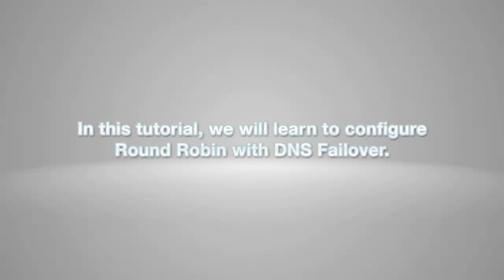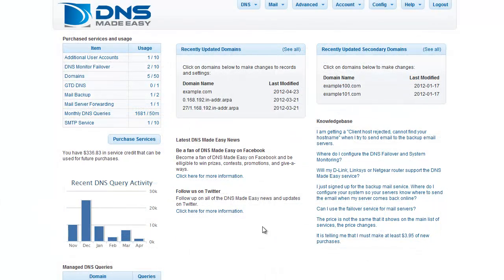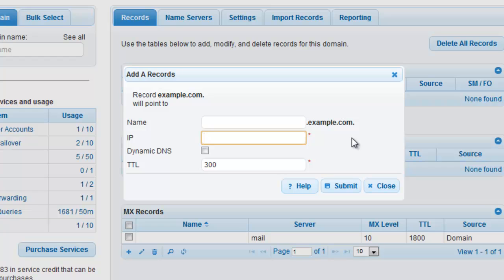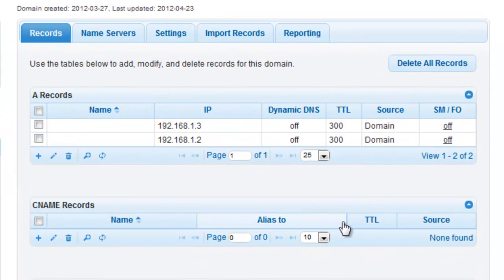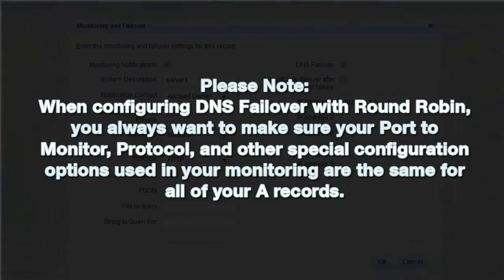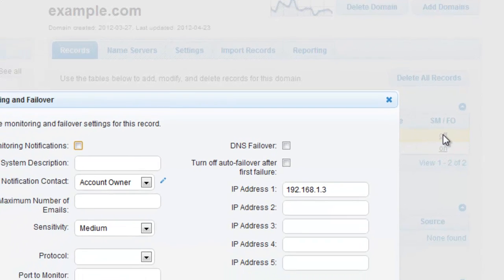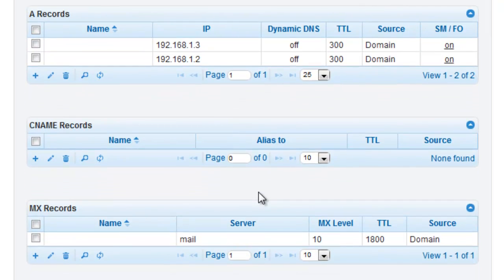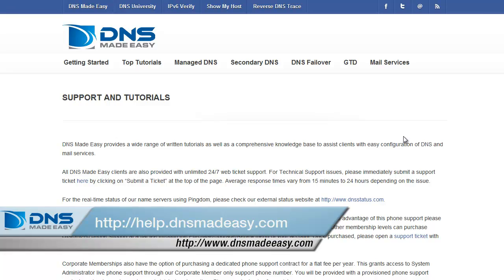Configuring Round Robin Load Balancing With DNS Failover: DNS Made Easy Tutorials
Learn how to configure Round Robin Load Balancing with DNS Failover, so that traffic will be distributed to a functioning server in event of a system outage.

Please Note: Some of the Values used in this tutorial are for demonstration purposes only. They cannot be used in your configuration. If you need help finding what the proper values are for your configuration, please contact your
system administrator.